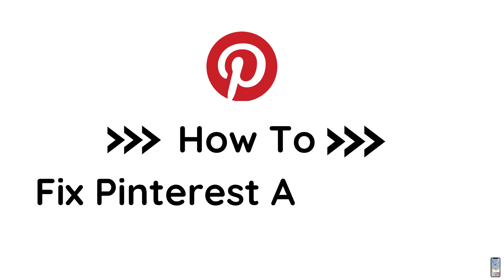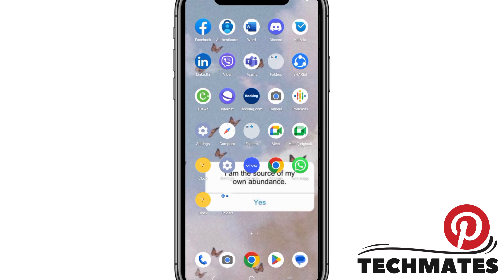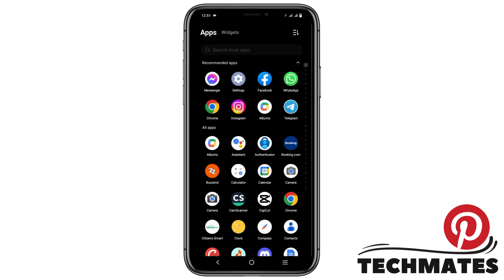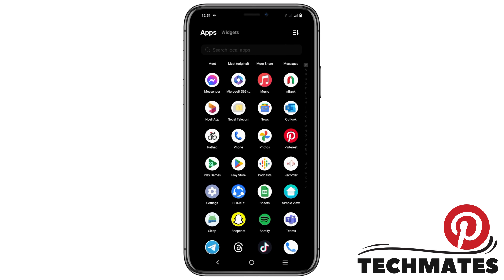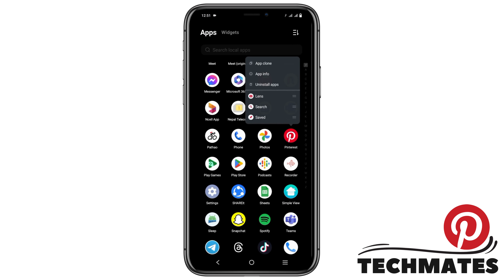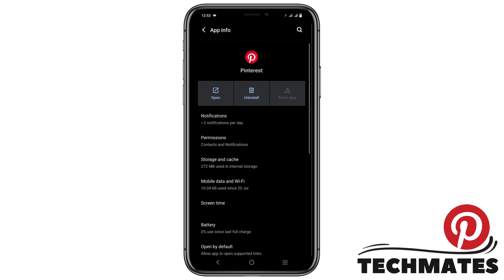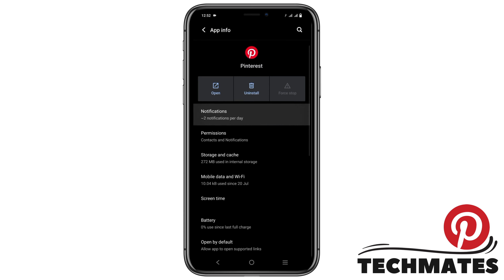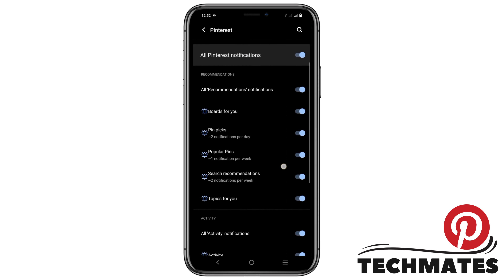How to Fix Pinterest App Sound Problem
Struggling with sound issues on the Pinterest app? No worries, we've got you covered! In this tutorial, we'll walk you through the step-by-step process to fix sound problems in the Pinterest app, ensuring you can enjoy your browsing experience without any audio glitches.

⏰ 00:00 Introduction to Pinterest App Sound Issue:
We'll start by addressing the common sound problems users encounter on the Pinterest app. Understand the impact of sound issues and why resolving them is crucial for an optimal user experience.

⏰ 00:10 Step-by-Step Sound Fix:
 Dive into our comprehensive guide on fixing the Pinterest app sound problem. We'll cover troubleshooting methods, including checking device settings, app permissions, audio output, and ensuring your device's software is up to date.

By the end of this tutorial, you'll have the tools and knowledge to resolve sound problems on the Pinterest app and enjoy a seamless browsing experience once again.

Say goodbye to sound issues on the Pinterest app and explore the platform with clear and consistent audio.